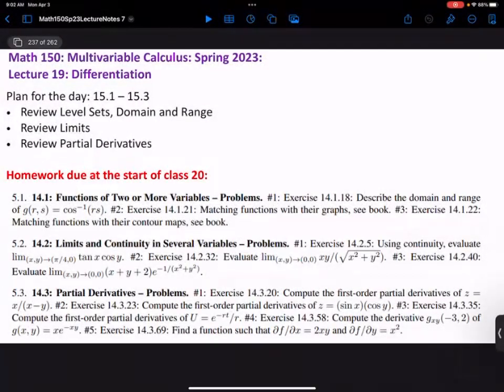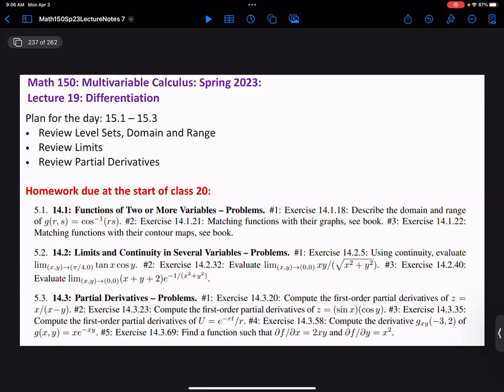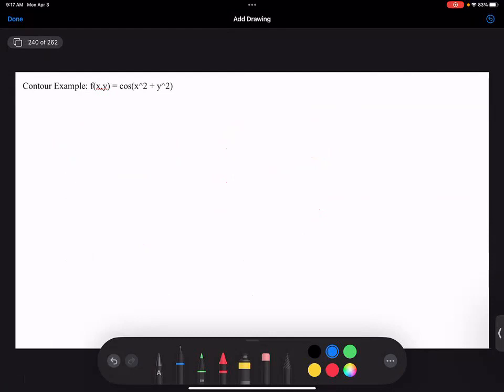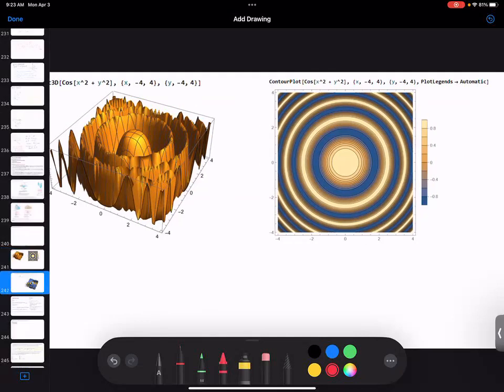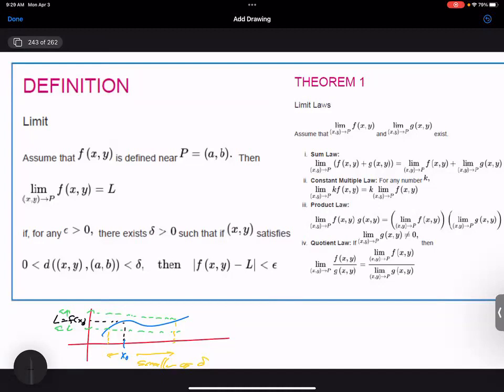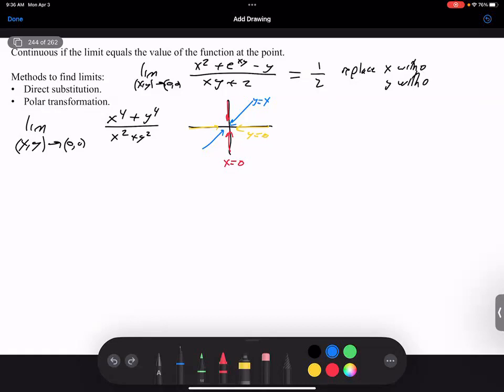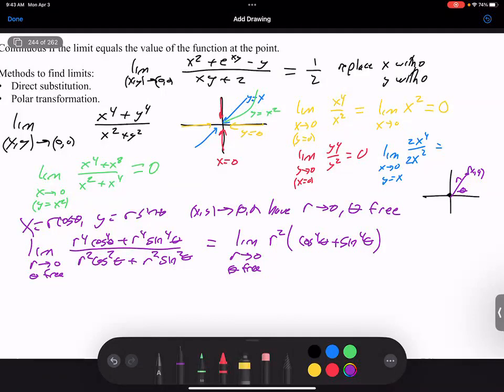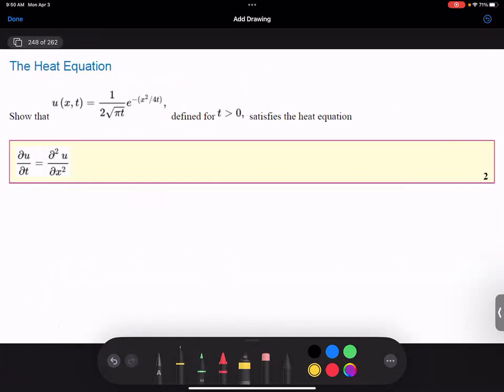Math150Sp23 Lec19 LevelSets Limits PartialDerivs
Math 150: Multivariable Calculus: Steven Miller: Williams College: Spring 2023: Lecture 19: Level Sets, Limits, Partial Derivatives